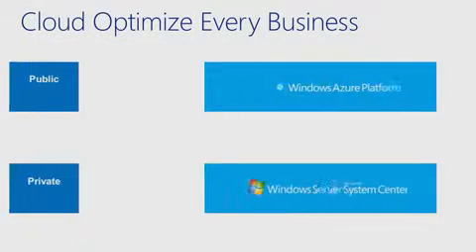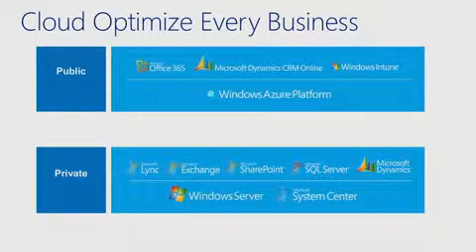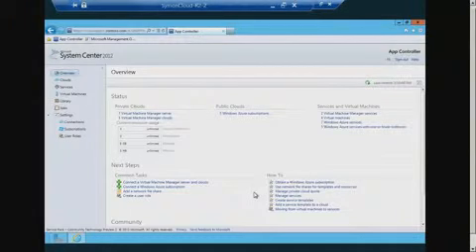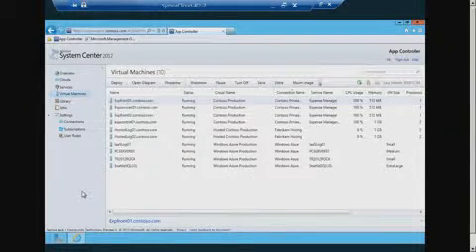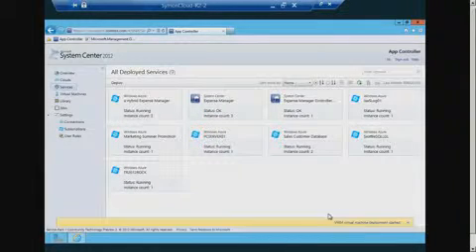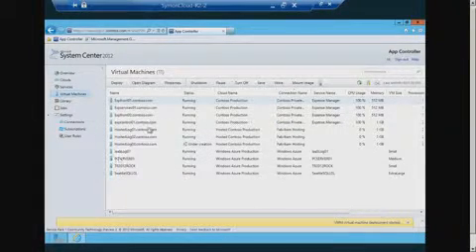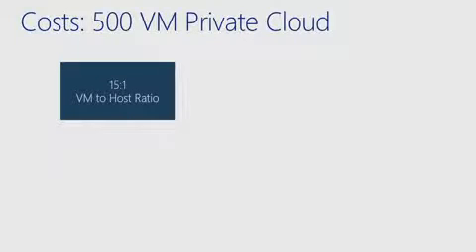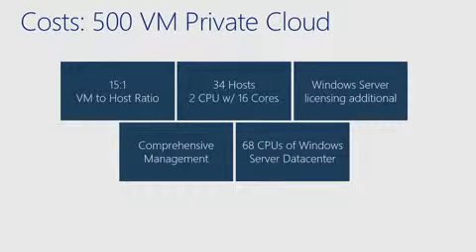08 - Microsoft Virtualization for VMware Professionals Jump Start - Foundation, Hybrid Clouds & Cost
8 - Symon and Matt focus on how the Microsoft approach to Private Cloud differs from VMware's in terms of how each provides a Foundation for the Future, and options for a Hybrid Infrastructure. This session closes with a few scenarios designed to help IT organizations understand Costs.